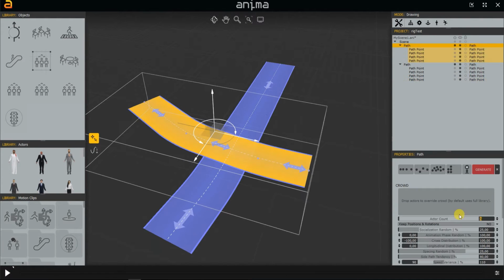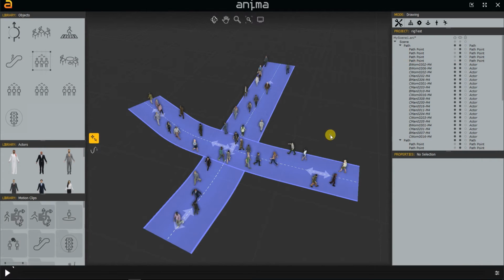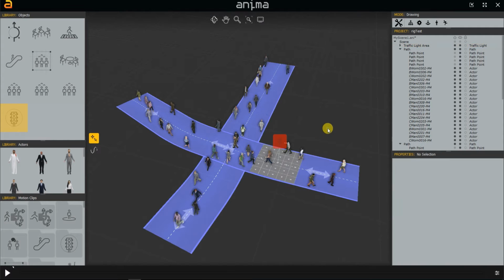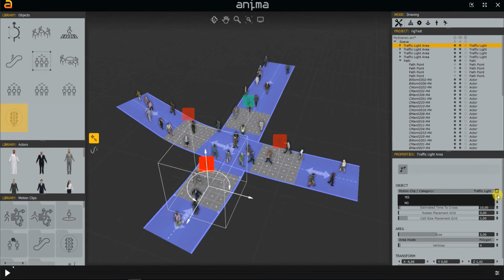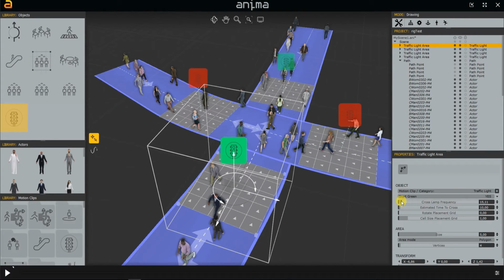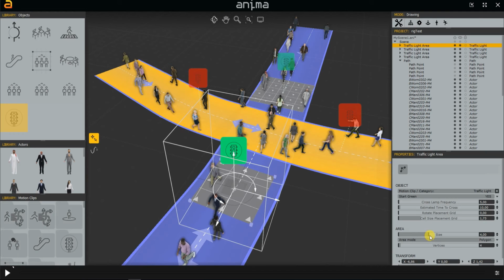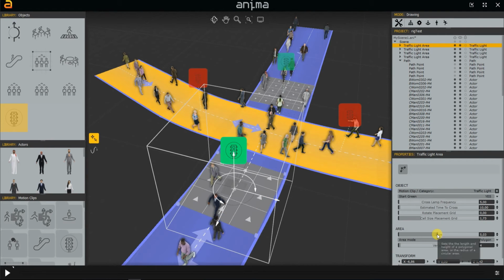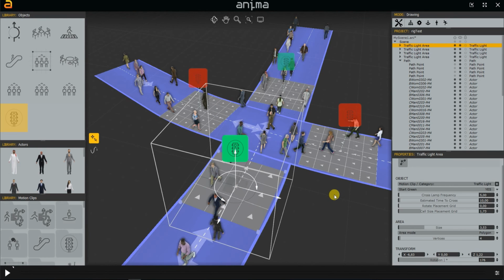ANIMA 2 | Traffic Lights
The Traffic Light  preset is a special type of Area that is used in conjunction with Walkways to stop and start walking or running characters. As the name suggests it is very useful for animations where you need characters to cross roads, but it can be used in any situation where you need to control the movement of actors. There’s no limit to the number of Traffic Light areas that can be created in a scene and with the ability to offset timing it’s possible to create some interesting and sophisticated effects.